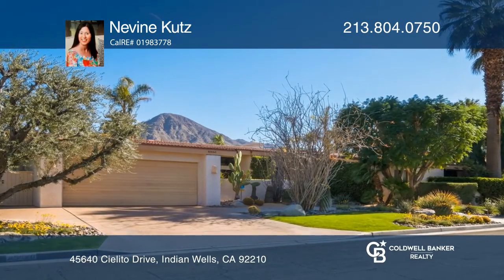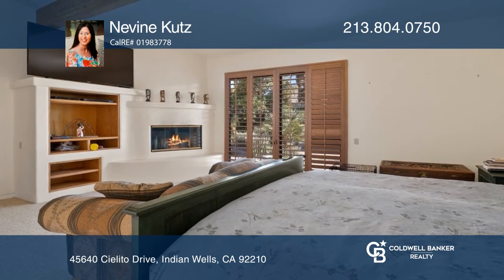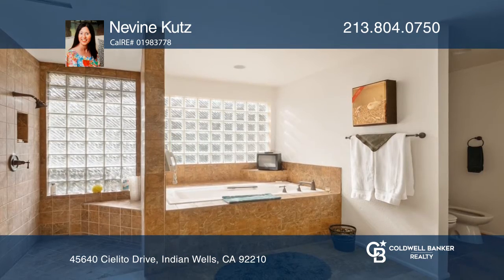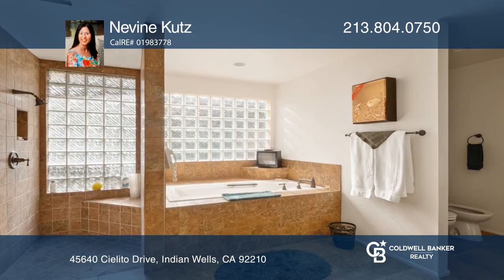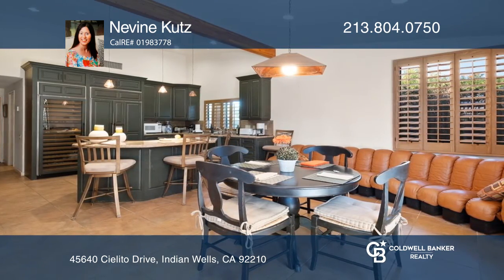45640 Cielito Drive Indian Wells, CA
45640 Cielito Drive, Indian Wells, CA

Opportunity is knocking! Come see this custom-built home with good bones in a great location south of Highway 111 with no HOA. This three bed and three and one-half bath Spanish-style home with approximately 3,200 square feet of interior livable space is on a nearly 11,300 square foot lot. A spaciou